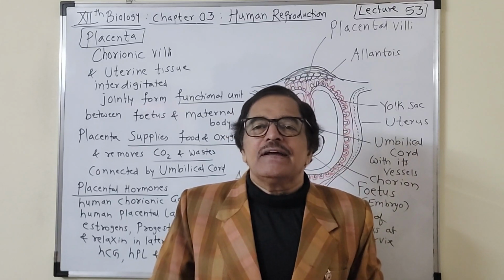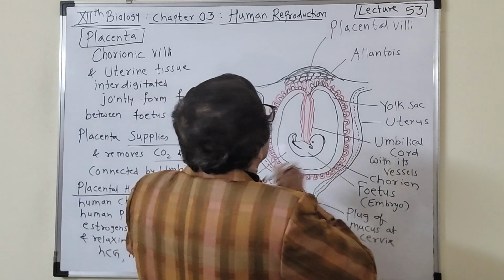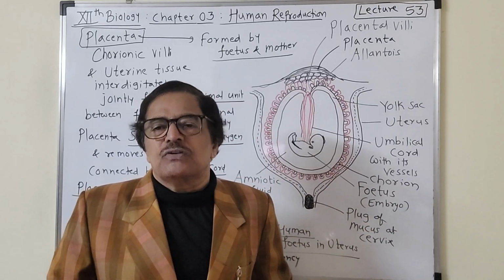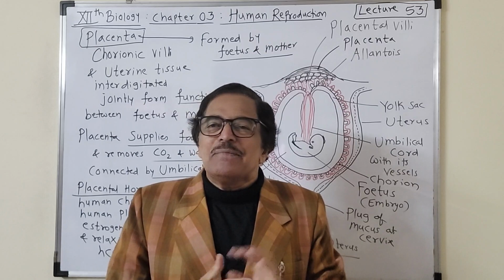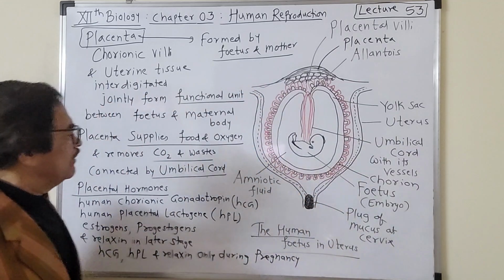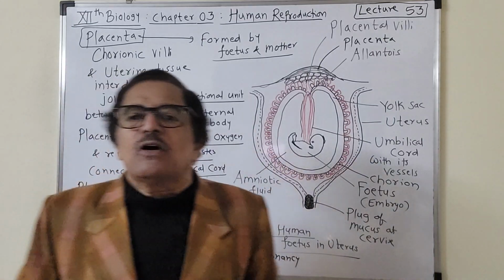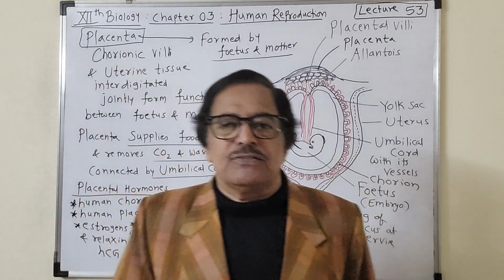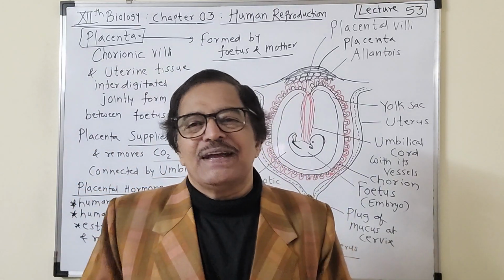[Lecture No.53] XIIth Biology: Chapter 03: Human Reproduction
Dear student,
     In this video we have started studying post fertilisation changes .I will explain you all details of this,with all it's stages.
    Try to learn carefully about each stage in detail.Many times you will find MCQs on that.Try to learn by heart different terms...but with clear understanding.